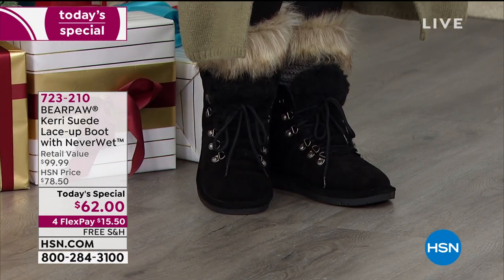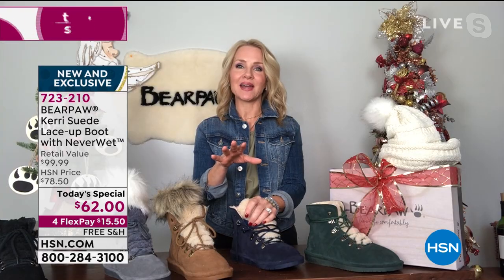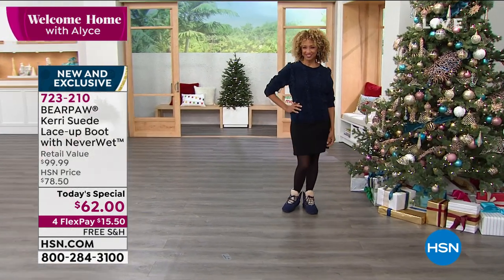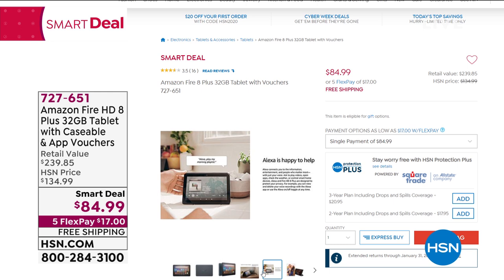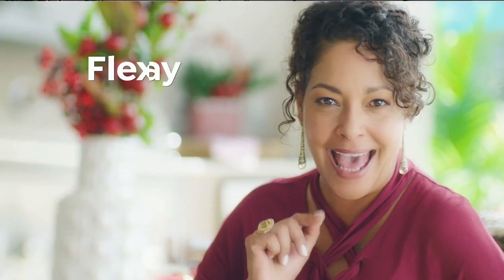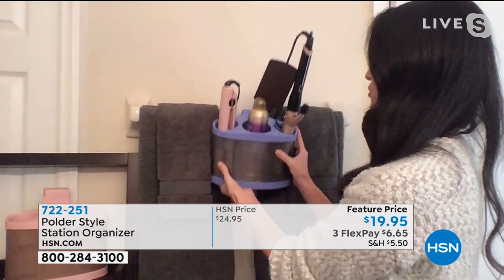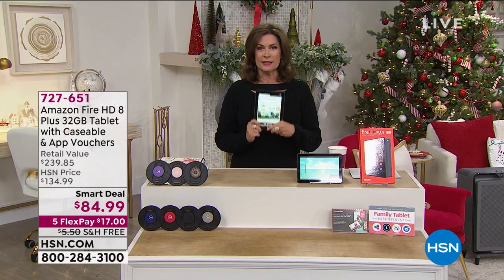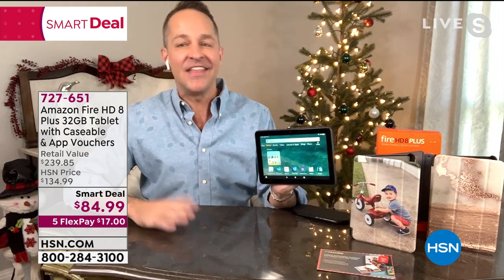HSN | Welcome Home with Alyce - Gift Edition 12.01.2020 - 10 AM